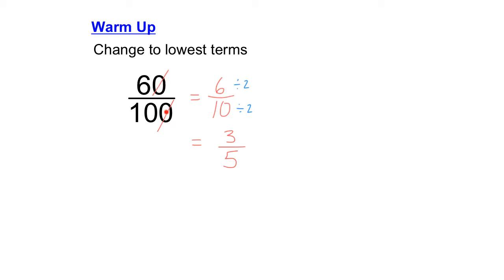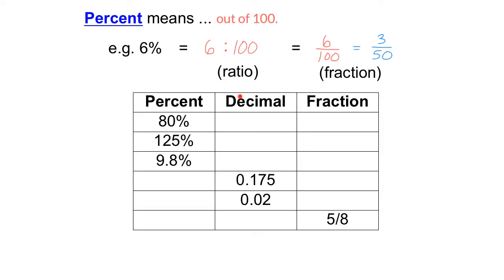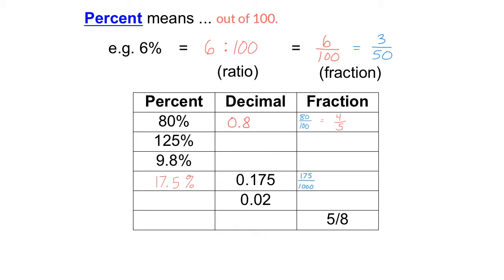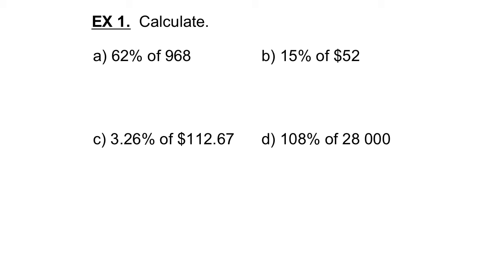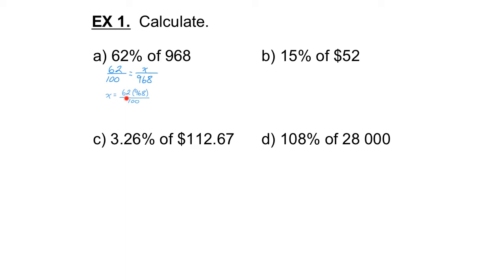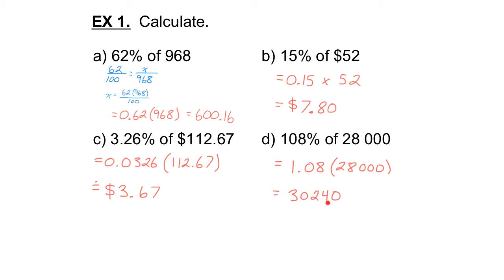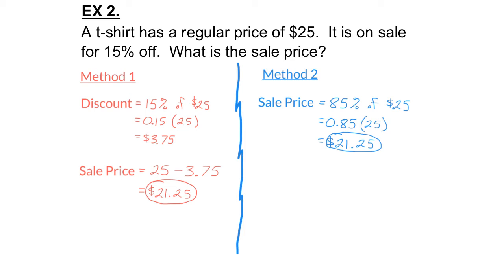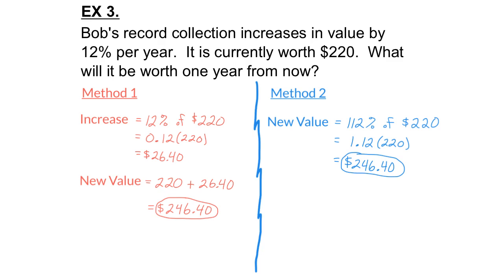MPM1D 1-1-5 Percent